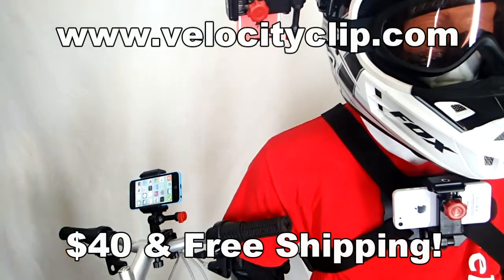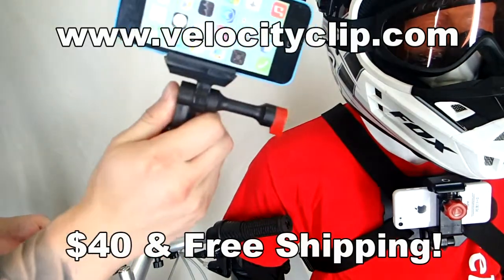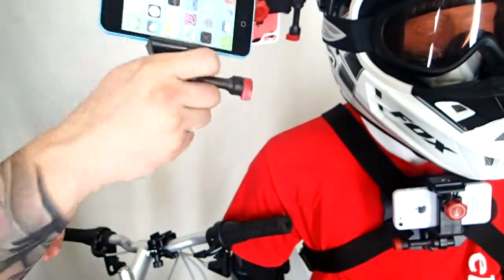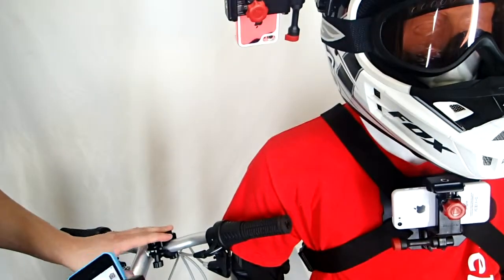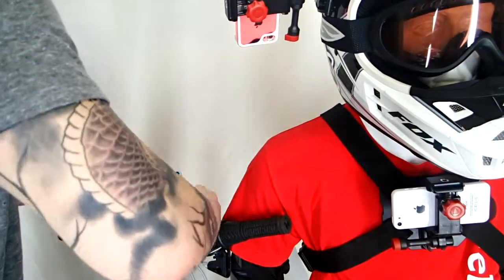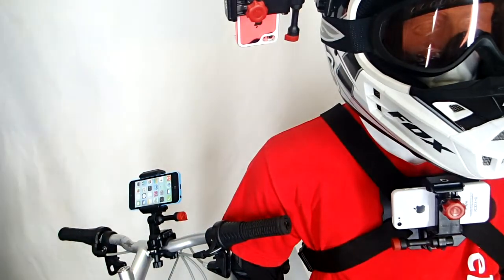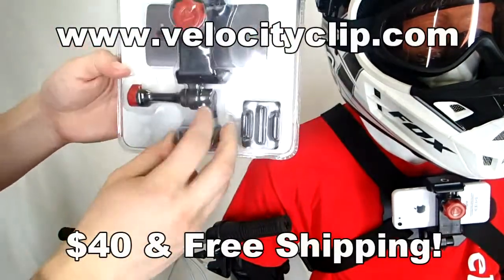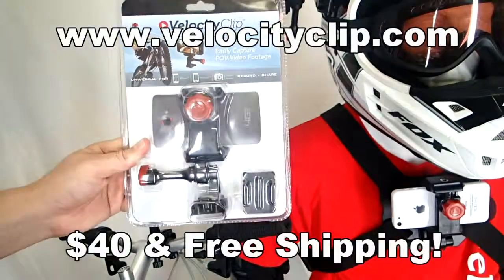Otterbox iPhone 5 Bike Clip mount for GPS Film